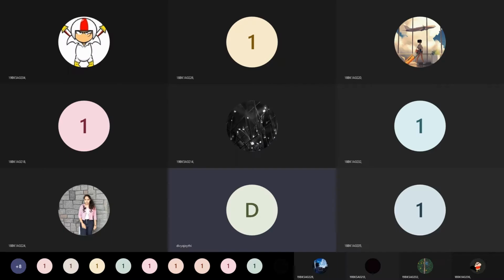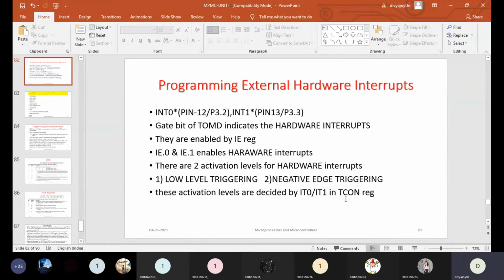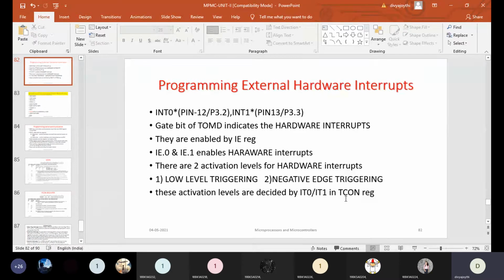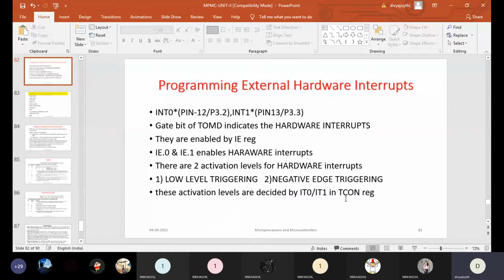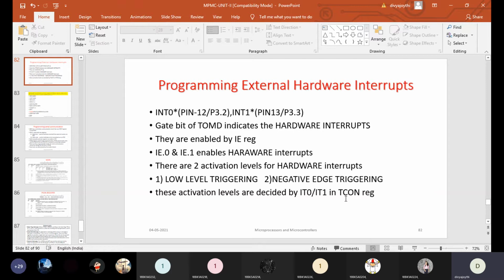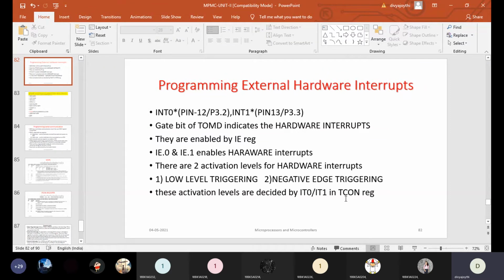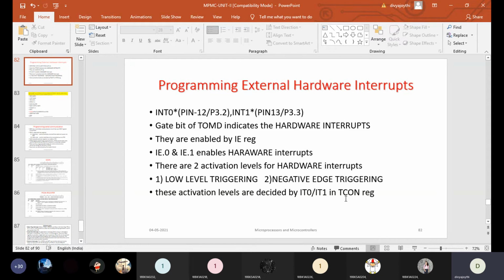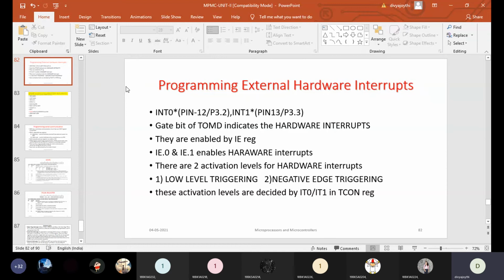programming hardware interrupts of 8051 microcontroller